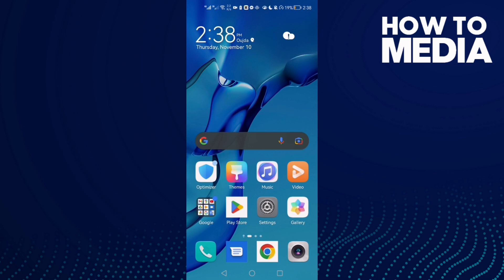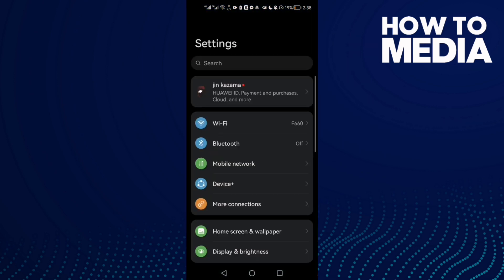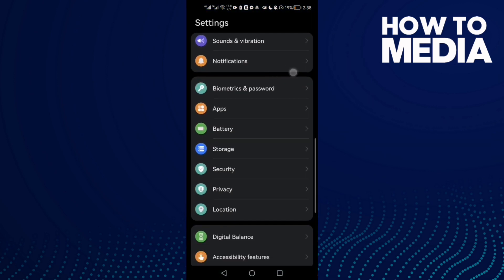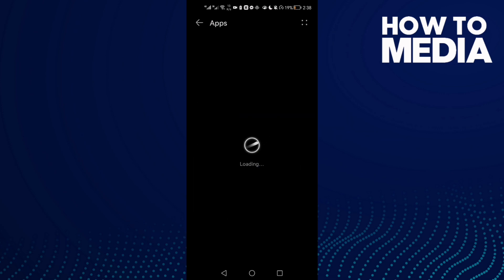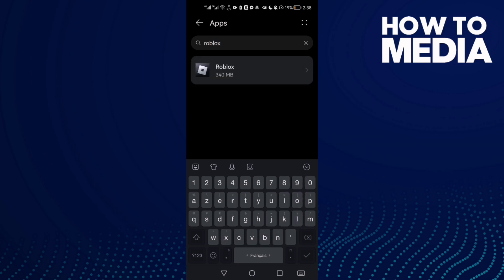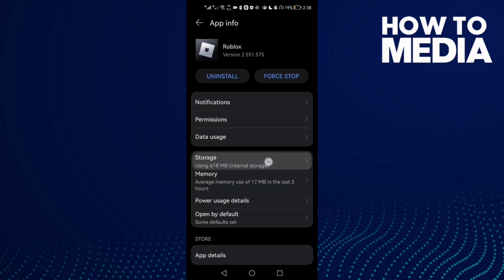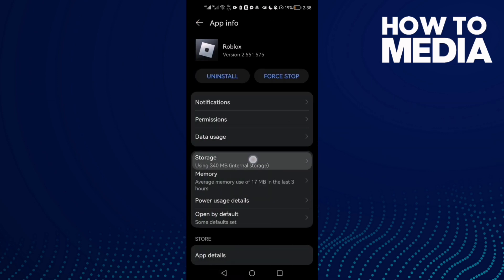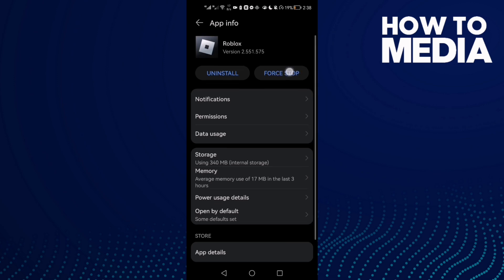How To Fix and Solve Roblox Screen Not Rotating on Any Android Phone - Mobile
in this video we discuss :